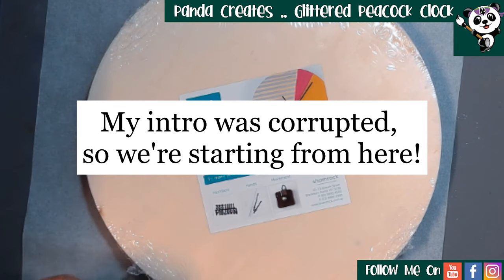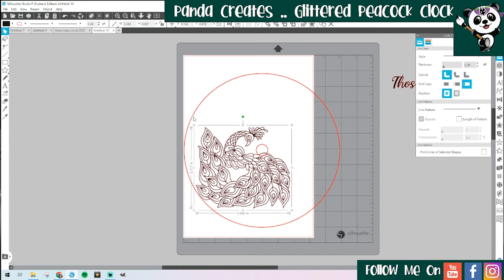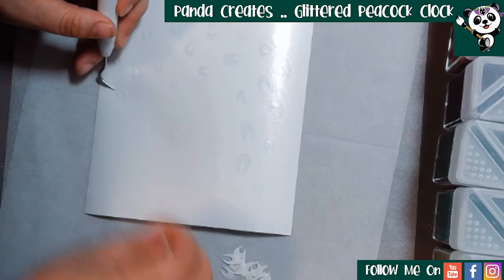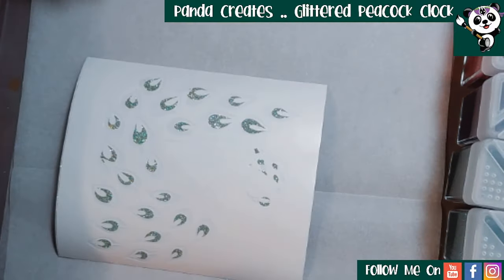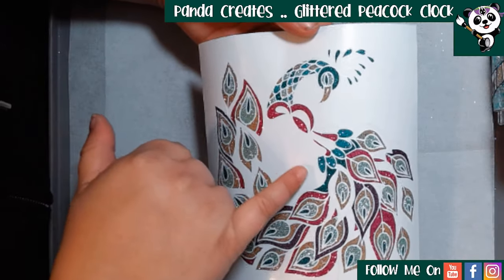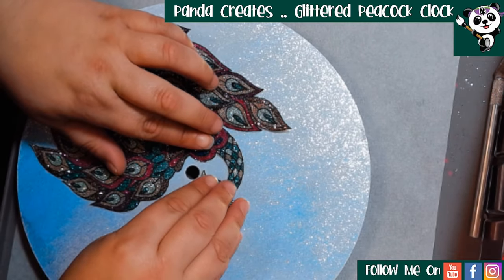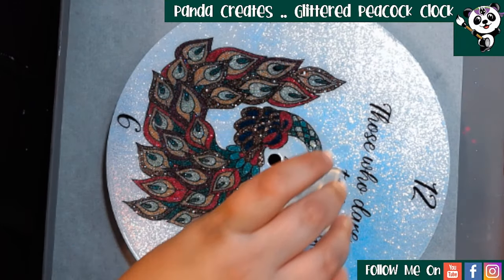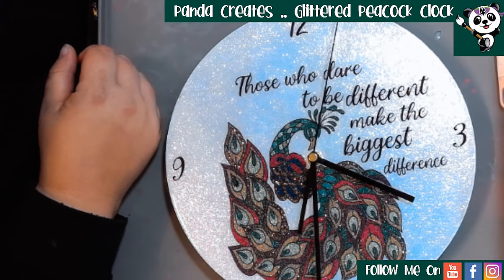Glitter Peacock Resin Clock Tutorial - using Brave Danger Designs Glitter BURST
Welcome to The Panda Cave by Panda Creates!
Love craft tutorials? Or are you looking for an Aussie channel that promotes Aussie suppliers?

NEW FACEBOOK COMMUNITY - JOIN US TODAY!

Join me in my excitement as I deliver a detailed tutorial on how I made this glitter peacock resin wall clock for my very dear friend, Anna, from The Shimmer Shack for her birthday!

SUPPLIES USED:
* 25cm Clock Base and Kit from Spotlight. Stores nationwide.
* Digital cut file is from Brave Danger Designs in the USA

**TUTORIAL REQUESTS ALWAYS WELCOME! Drop them in the comments!**